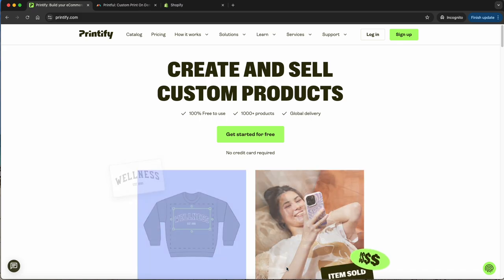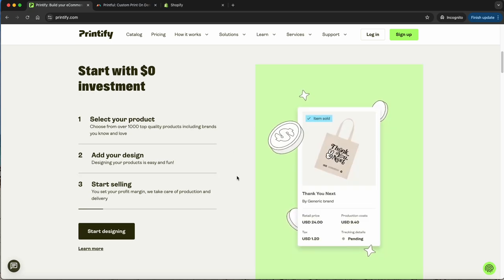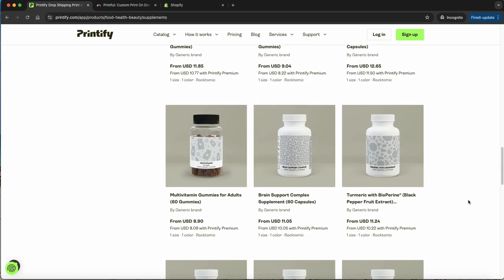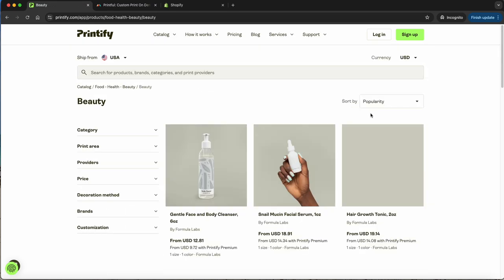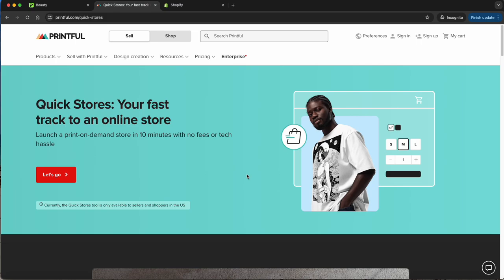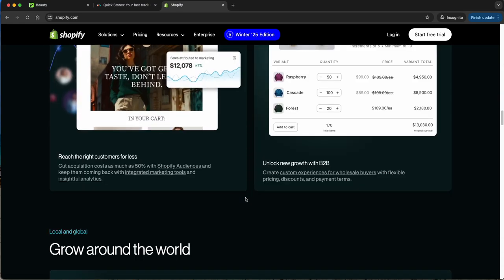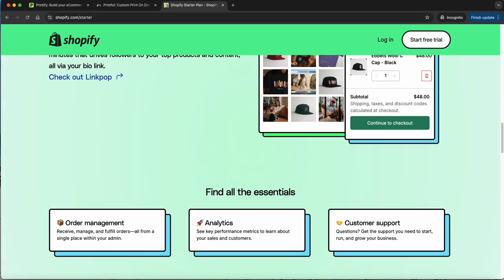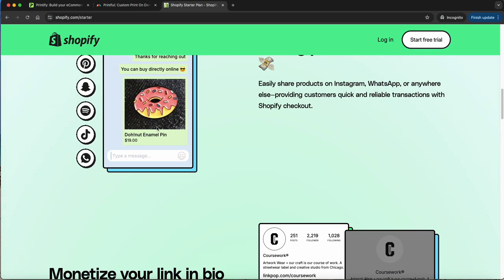Printify Pop-up vs. Printful Quick Store vs. Shopify Starter: Which Is Best for Your Business?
Are you starting your online store but unsure which platform to choose? 🤔 In this video, Virtually Solo breaks down the key differences between Printify Pop-up, Printful Quick Store, and Shopify Starter to help you make the best decision for your business. 🚀

Discover:
✅ Features and pricing comparisons.
✅ Best platforms for beginners and small businesses.
✅ How each option handles product fulfillment, shipping, and integrations.
✅ Expert tips on boosting your eCommerce success!

Whether you're new to print-on-demand or looking for the most cost-effective solution, this video provides all the details you need to choose the right platform. 💡